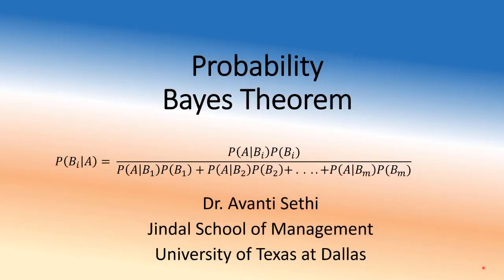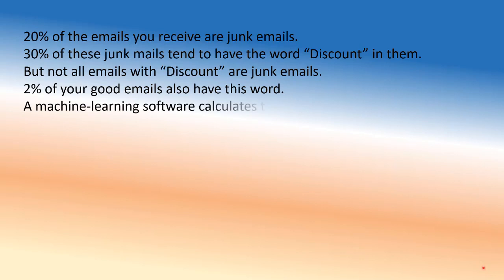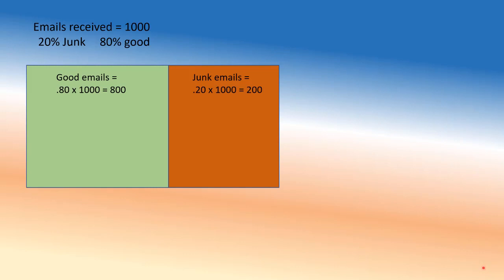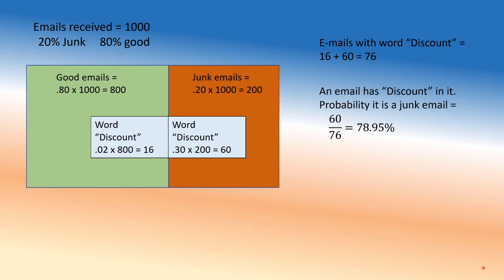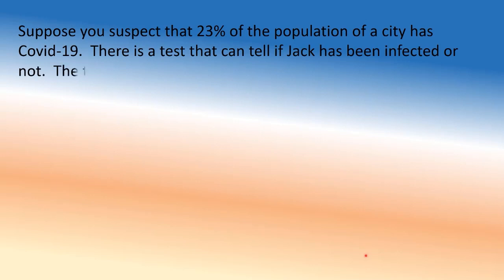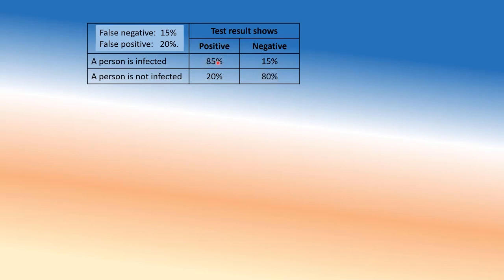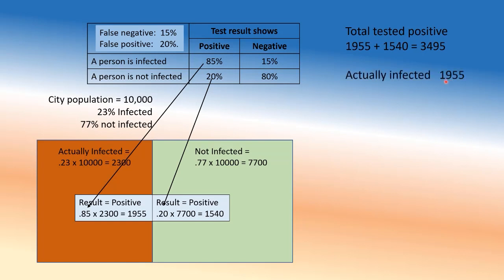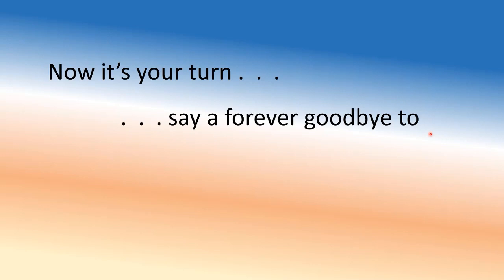Stats: Bayes Theorem with no formula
Use pure commonsense to solve any Bayes Theorem problem without any formula whatsoever.  And never ever forget it!